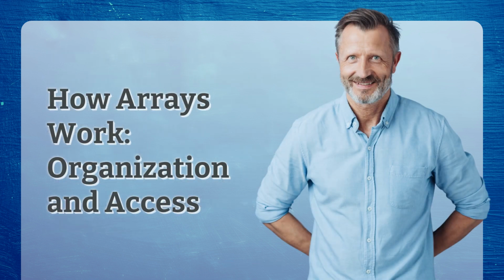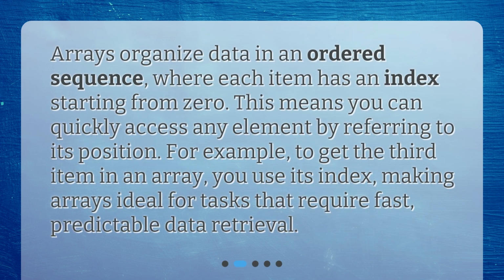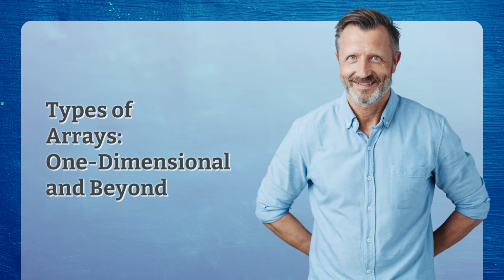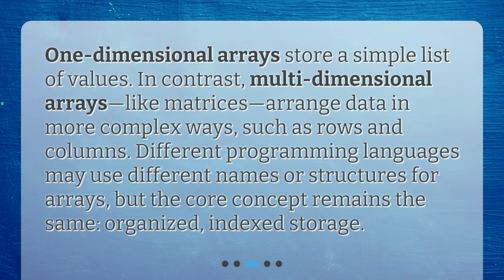Arrays Explained: Programming Basics & Use Cases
Arrays Explained 👉 Discover the basics of arrays in programming! Learn what arrays are, how they work, and why they're essential for organizing and processing data efficiently. Perfect for beginners—explore common use cases and boost your coding fundamentals in just a few minutes.

00:00 🔹 Introducing Arrays: A Fundamental Data Structure
00:28 🔹 How Arrays Work: Organization and Access
00:57 🔹 Types of Arrays: One-Dimensional and Beyond
01:27 🔹 Common Use Cases for Arrays
01:55 🔹 Why Learn Arrays First?

📌 Algorithms and Data Structures 🔸 Data Structures Fundamentals 🔸 What Is an Array? Basic Concepts and Use Cases Explained